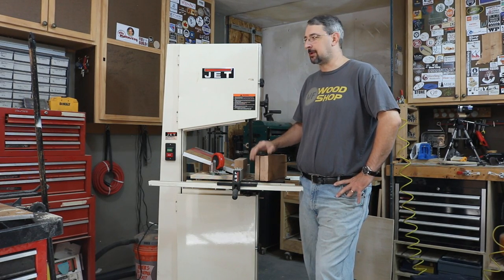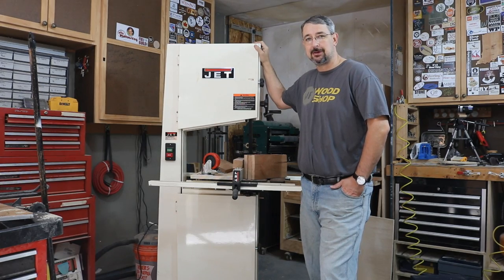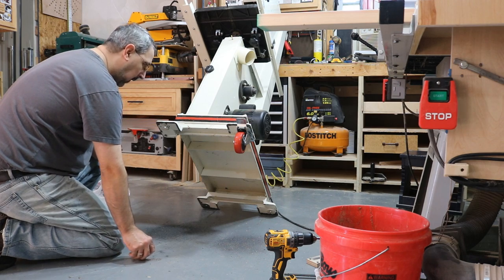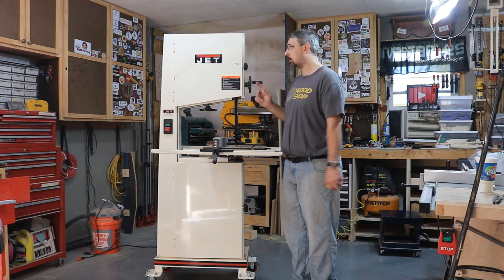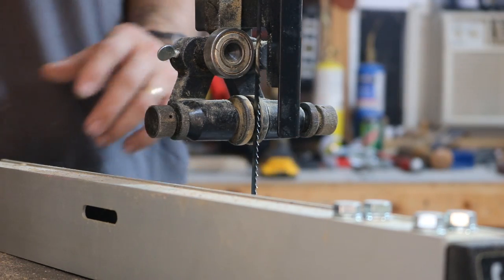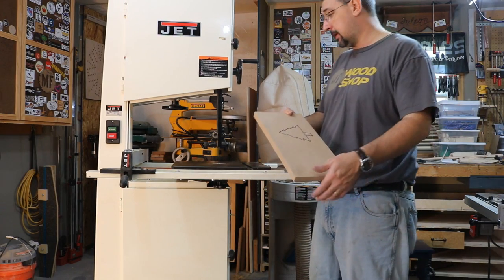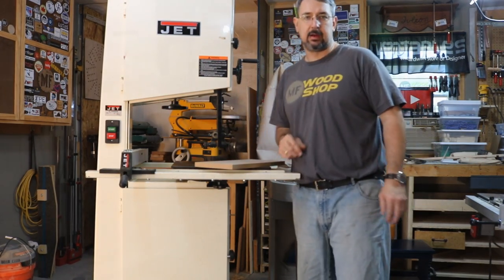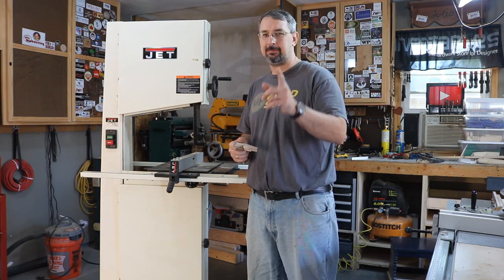Bandsaw improvement, JWBS-16B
Stop by my website often there will be a build article for the video. It may have extra details, plans or pictures not mentioned or seen in the video.

Address:
MFWoodShop